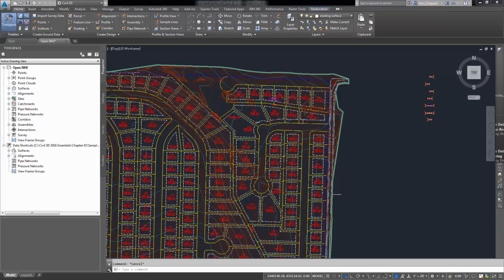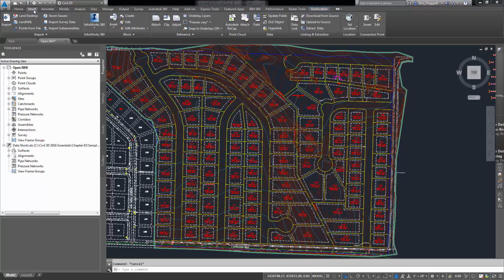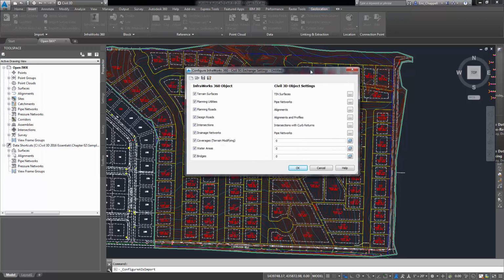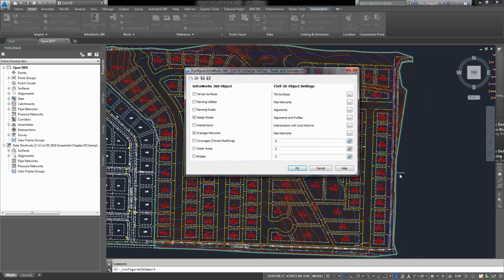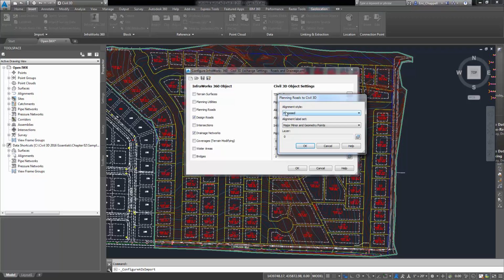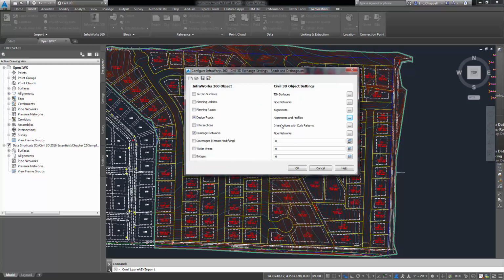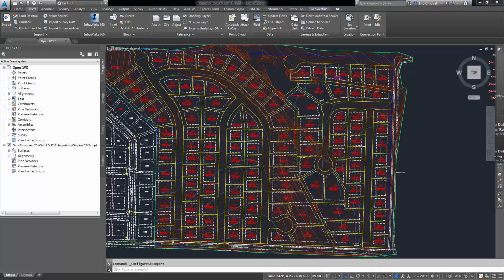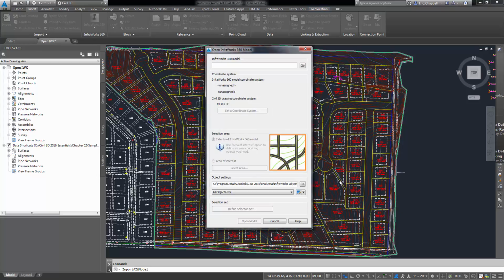7 Move into Detailed Design